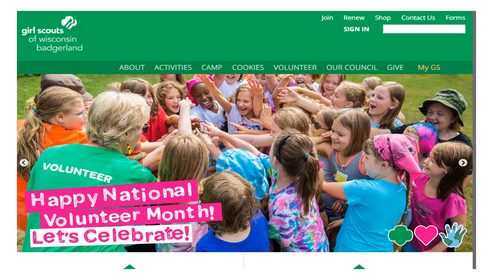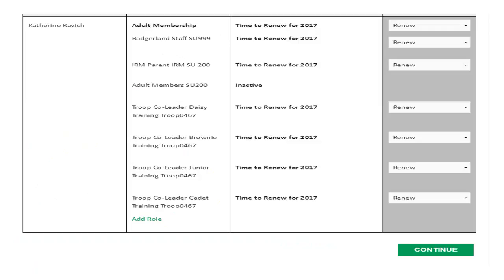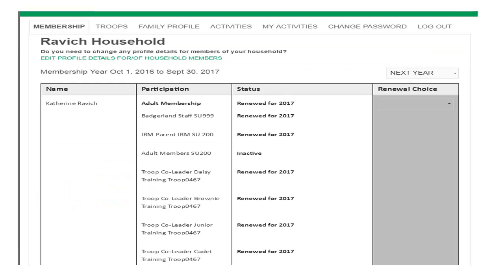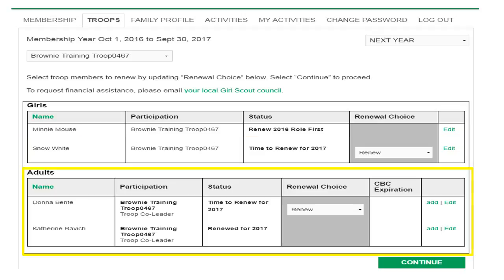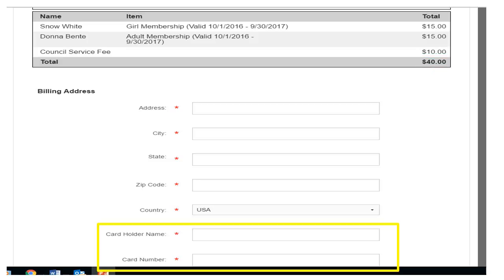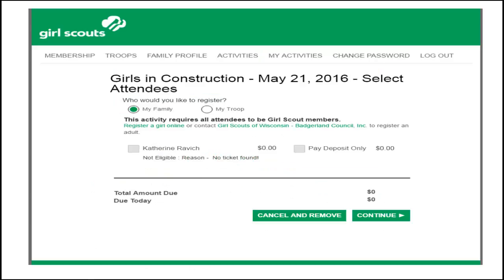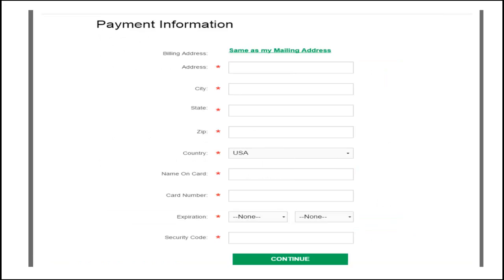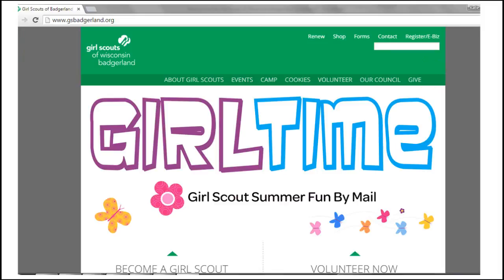My GS Member Profile Overview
An overview of the My GS Member Profile tabs plus, how to renew your family and/or troop.